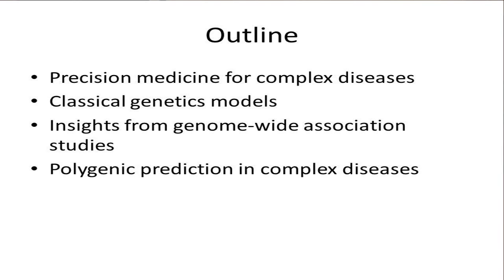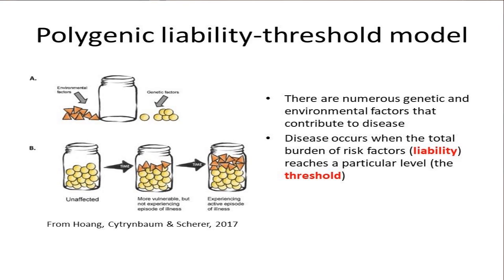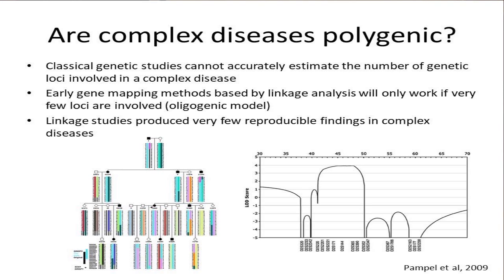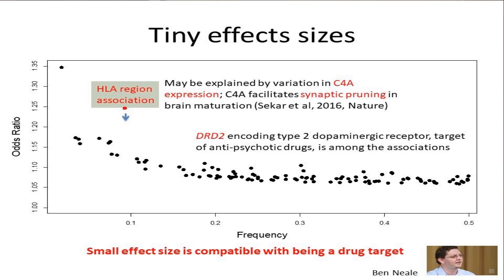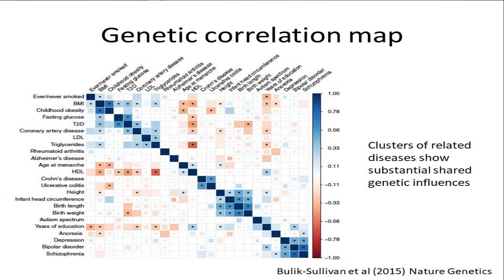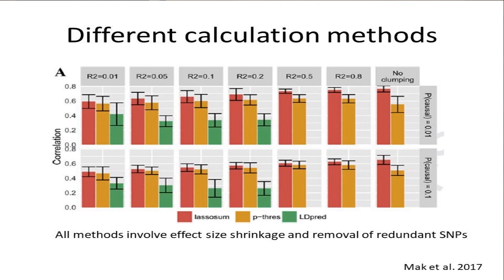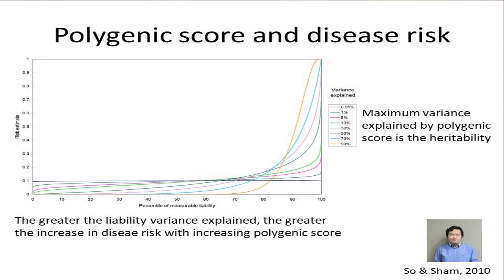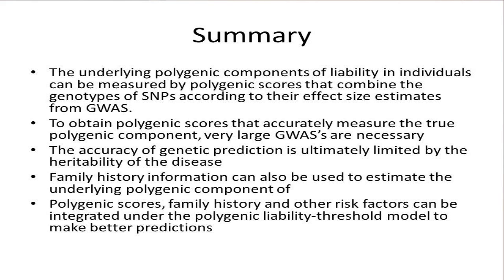3rd NHRI-ToMMo Conference: Precision Medicine and Learning Health Systems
Genetic Architecture and Prediction of Complex Diseases